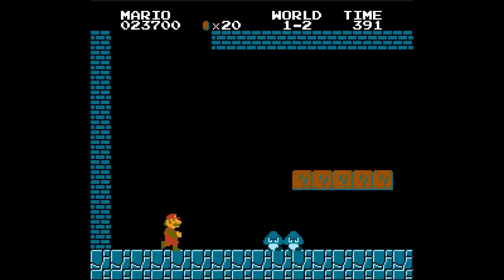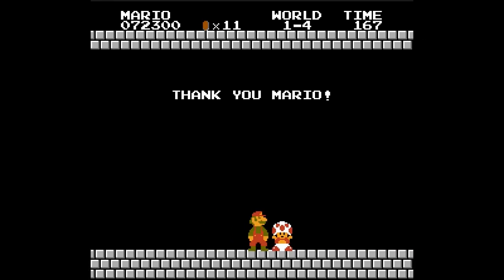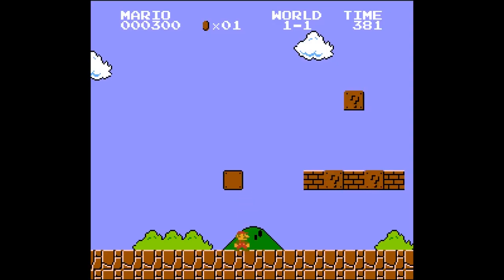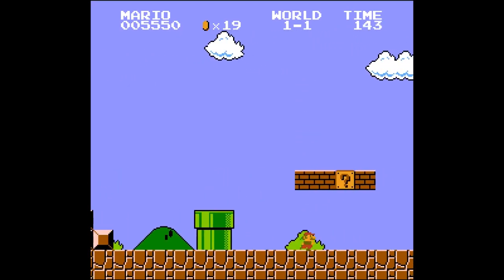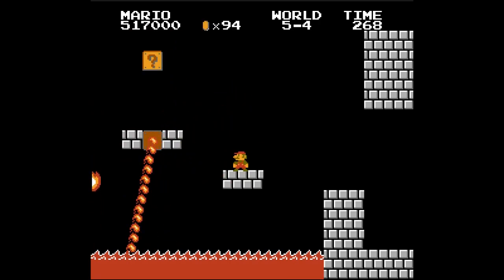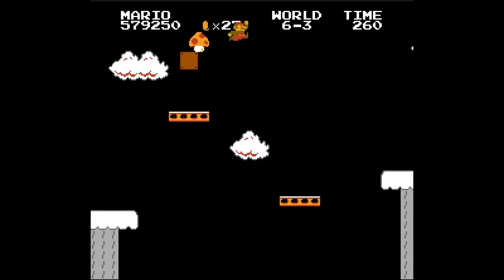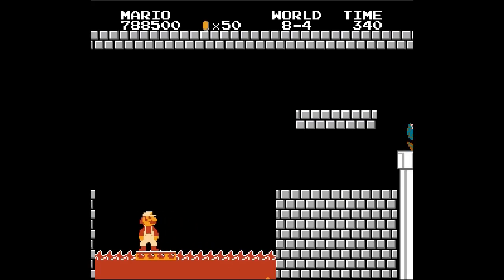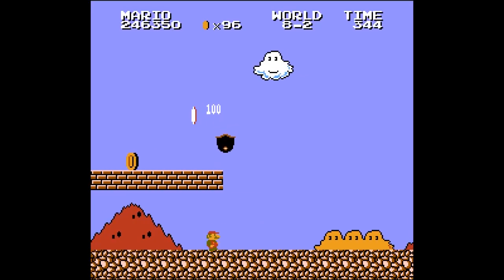Mar10 Day Special - Cool Tricks, Glitches and Showoffs - Super Mario Bros.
We're going back to where it all began - the original Super Mario Bros. This video showcases some of the games most interesting secrets, mechanics and glitches that you can try for yourself! This may be one of the most well documented games in the franchise, but there's almost always something new to dig up about it, and who knows, you might even discover something for yourself.